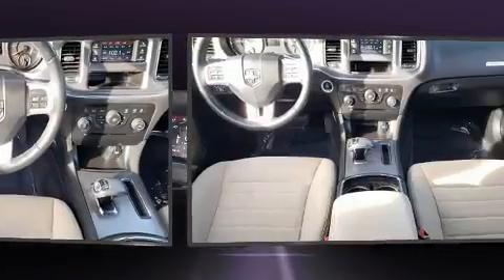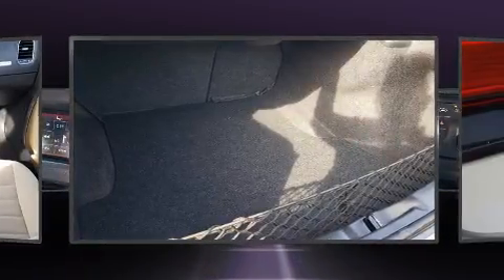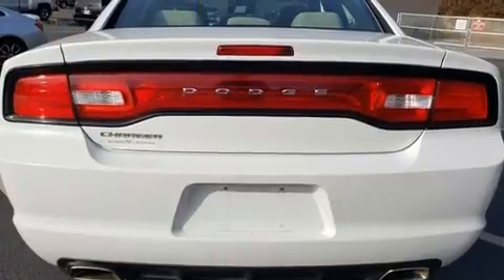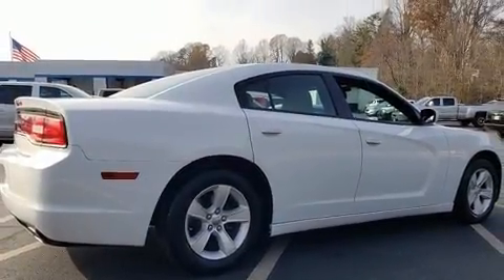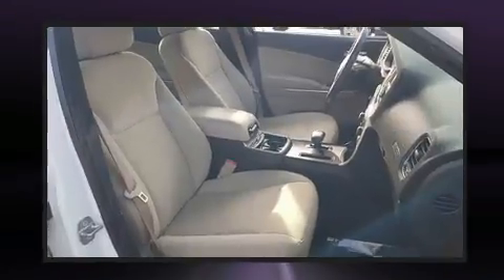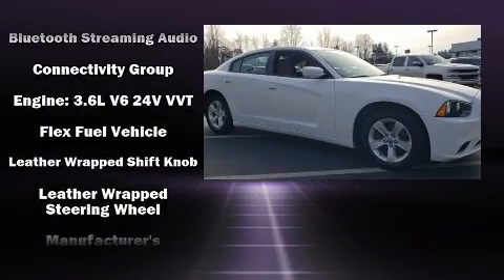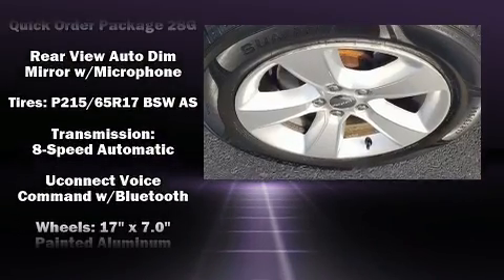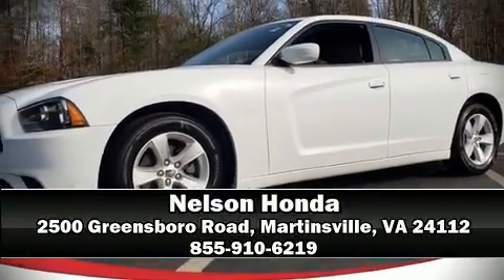2014 Dodge Charger SE in Martinsville, VA 24112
Nelson Honda
2500 Greensboro Road

Sensibility and practicality define the 2014 Dodge Charger. This 4 door, 5 passenger sedan provides exceptional value! Under the hood you'll find a 6 cylinder engine with more than 270 horsepower, and for added security, dynamic Stability Control supplements the drivetrain. Top features include remote keyless entry, front and rear reading lights, an automatic dimming rear-view mirror, front bucket seats, automatic temperature control, telescoping steering wheel, power door mirrors, and power windows. You and your passengers will enjoy the stereo system, which includes a CD player with MP3 capability, and 6 speakers, providing excellent sound throughout the cabin. Dodge ensures the safety and security of its passengers with equipment such as: dual front impact airbags, head curtain airbags, traction control, brake assist, anti-whiplash front head restraints, a panic alarm, and 4 wheel disc brakes with ABS. This car was designed with safety in mind, allowing you to drive with even greater assurance. Our sales reps are knowledgeable and professional. They'll work with you to find the right vehicle at a price you can afford. Come on in and take a test drive!